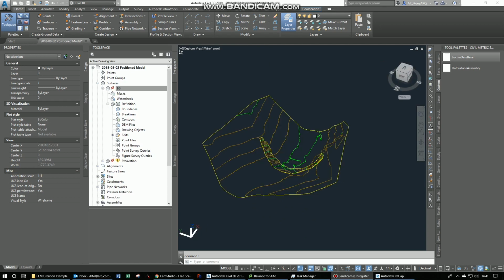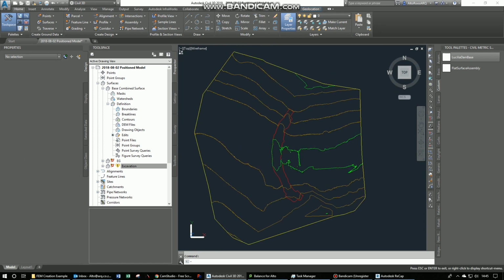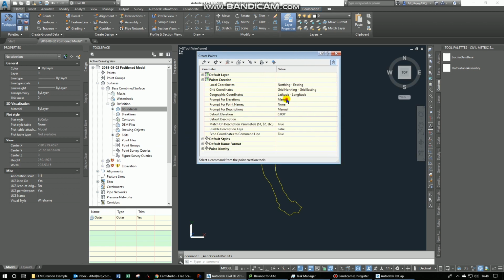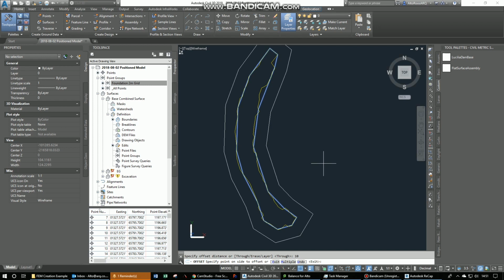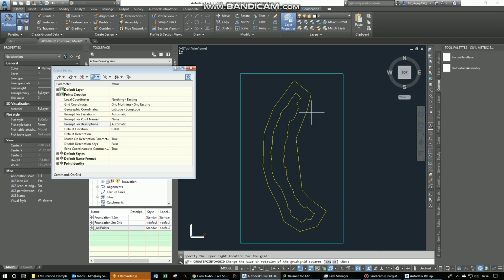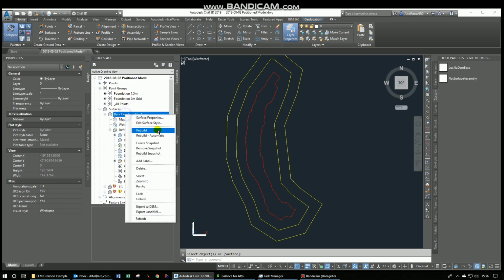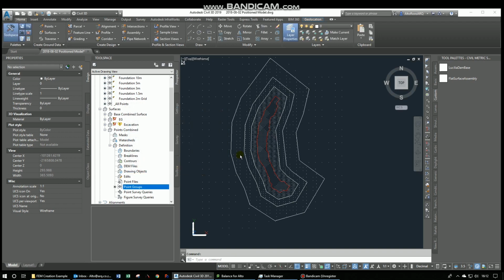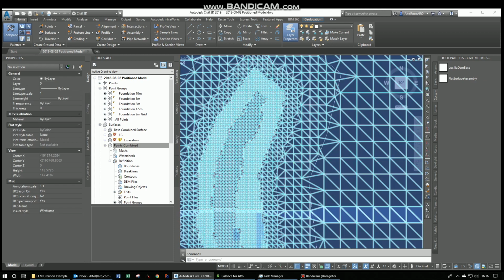Civil 3D: Creating a Surface for FEM - Video 1-2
Greetings,

In this video I show you how to create a Gridded Civil3D surface for the purpose of FEA analyses in the future. This is the first video of two so please check out the second one as well.

In This video I show you the following:

1. Combining Civil3D Surfaces using the "Paste" Edit;
2. Creating Points in a Grid on a Civil3D Surface and adding them
     to a Point Group;
3. Creating a surface from Point Groups.